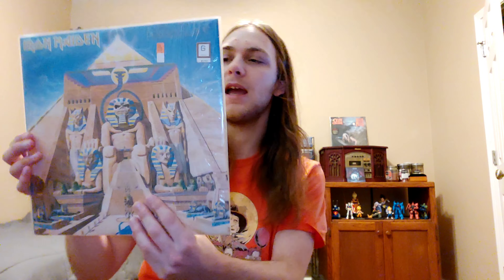Iron Maiden "Powerslave" Album Review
My review of Maiden's legendary album "Powerslave"